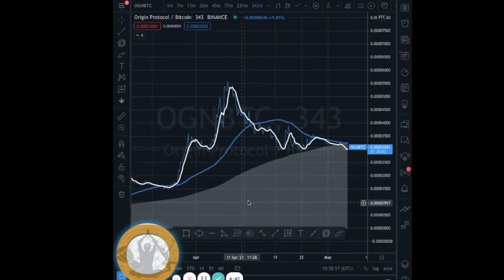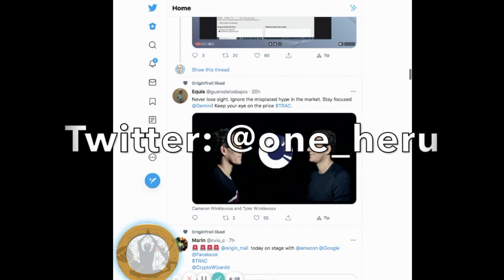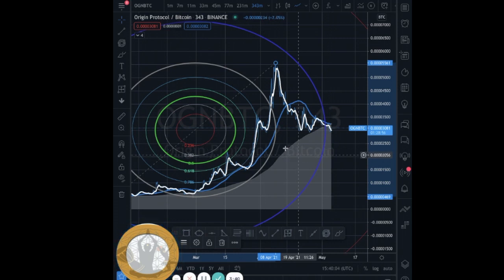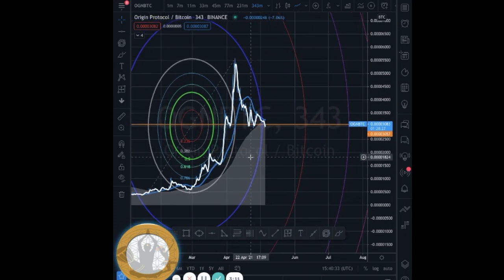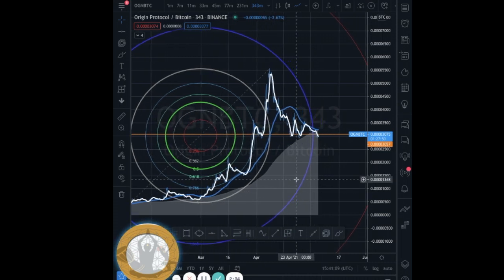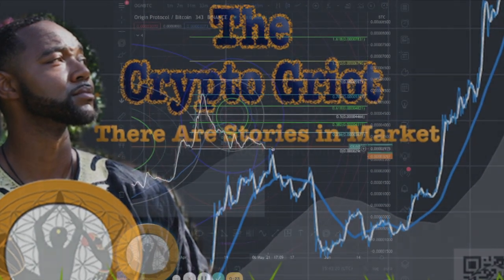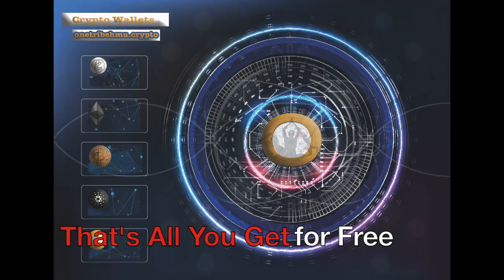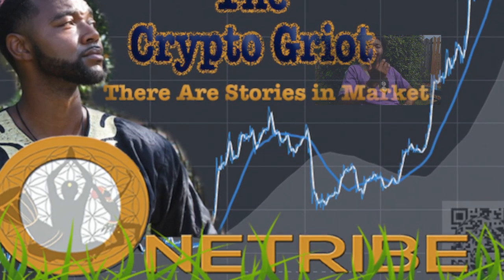Crypto Griot: OGN Coming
Wholeness Family,
Alt Season is here and OGN is setting up for some major moves!
THIS IS NOT ORIGIN TRAIL (TRAC) IT'S ORIGIN PROTOCOL (OGN) I Mix the Name, honest mistake but the chart speak for itself.  WBV